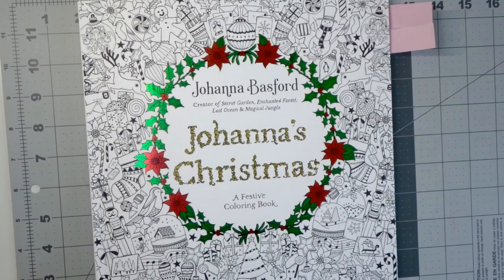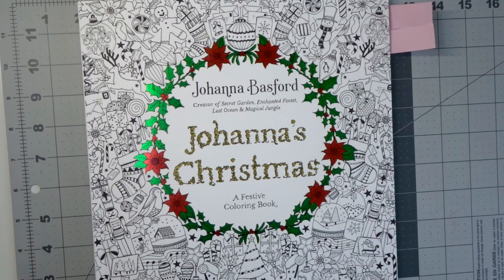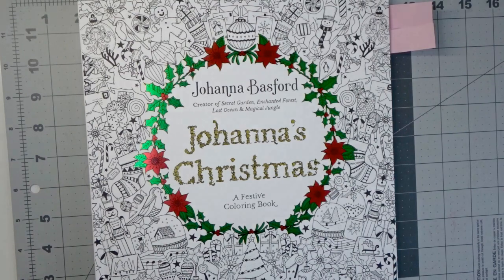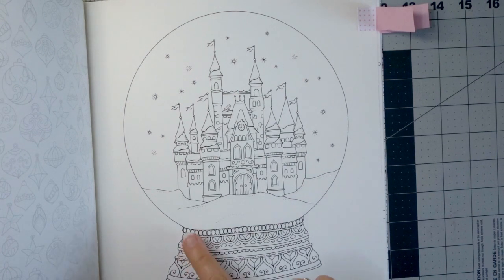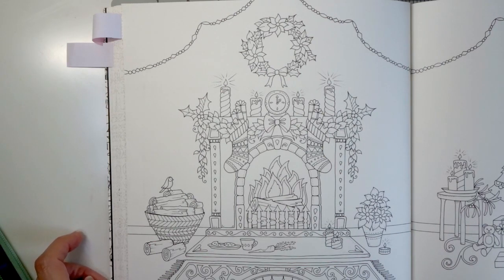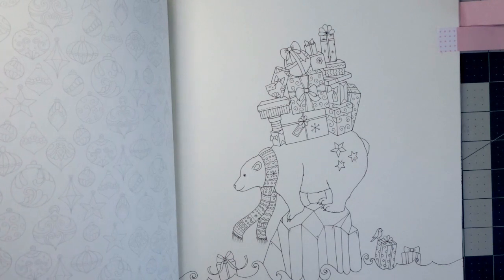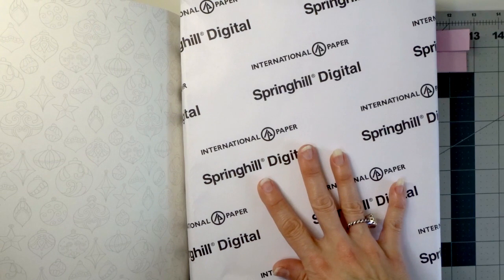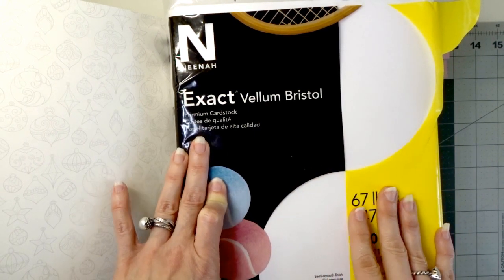Christmas Color Along | ANNOUNCEMENTS AND DETAILS | "Johanna's Christmas" | ADULT COLORING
In this video,  I will announce all the DETAILS of the Christmas Color Along. This Christmas Color Along will take place between my Facebook group and here on my YouTube channel. I will host this Color Along from beginning to end and guide you through with tutorials for the entire page. This Color Along is open to everyone in the Adult Coloring Community. I hope you will join us!

SUPPLIES SEEN IN THIS VIDEO:
150 Set Prismacolors
Johanna's Christmas
Springhill paper
Neenah paper